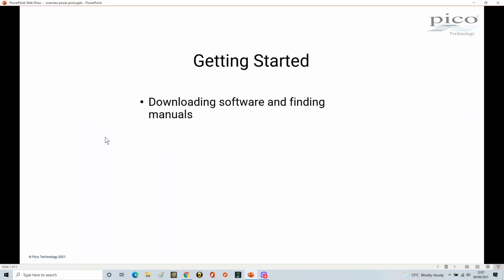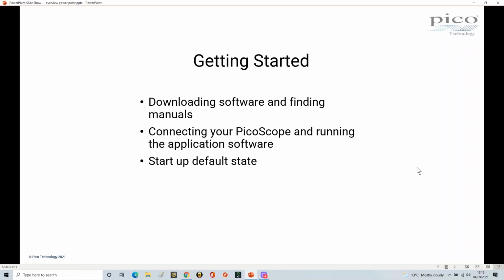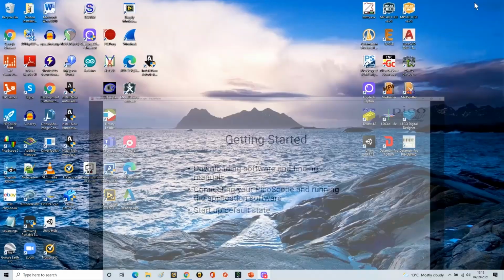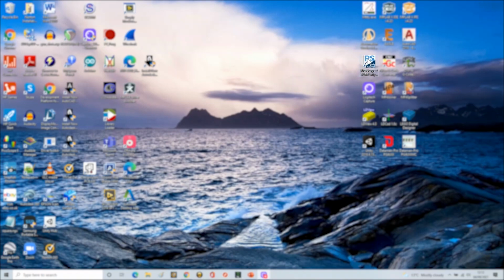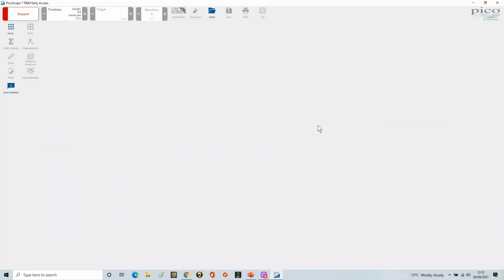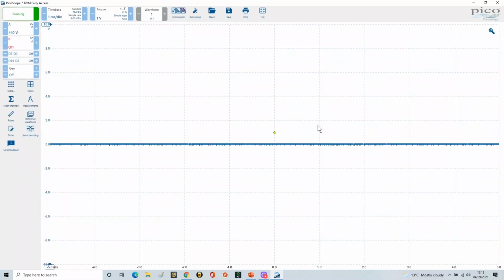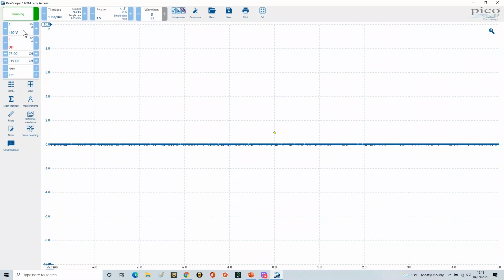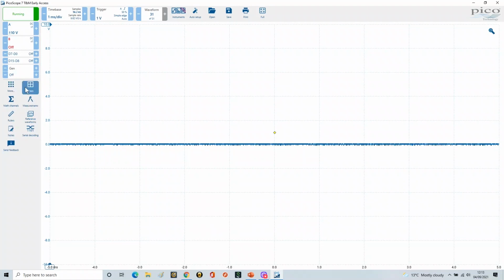An overview of PicoScope PART 1 - Downloading the software and connecting your oscilloscope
Roger Berry, Teaching Fellow at the School of Electronic and Electrical Engineering, University of Leeds, has put together a series of videos going through the basics of PicoScope for students using them for the first time.

This introductory video explains the vital role that PicoScopes have played in the restructuring of his teaching, since the start of the pandemic. It also includes some amazing testimonials from his students.